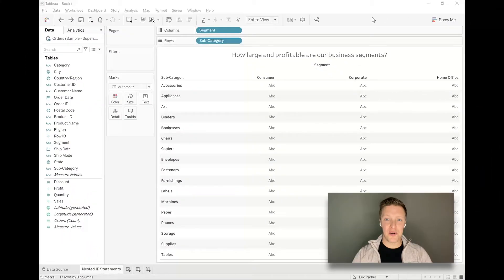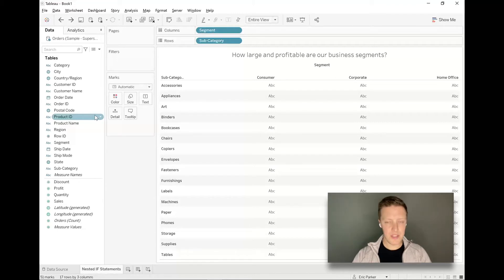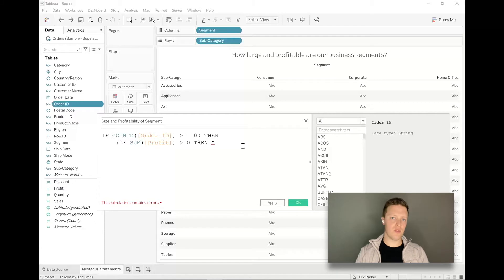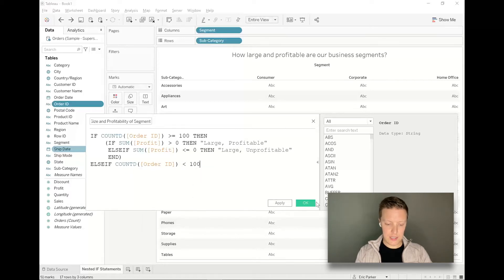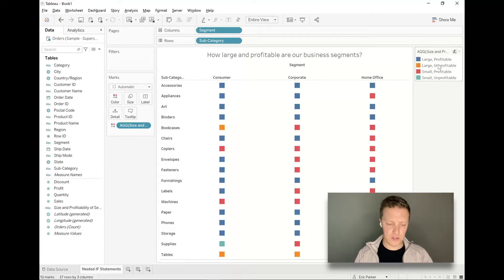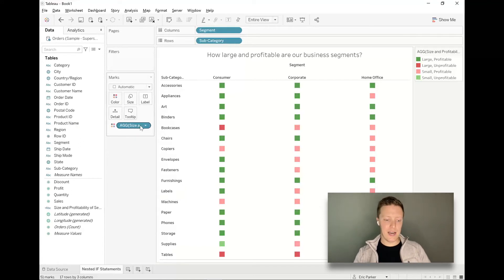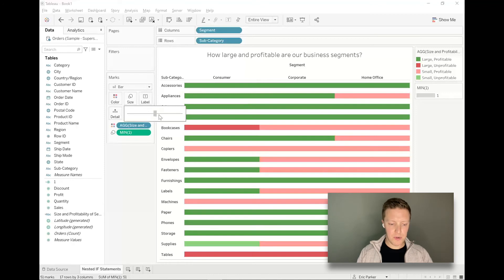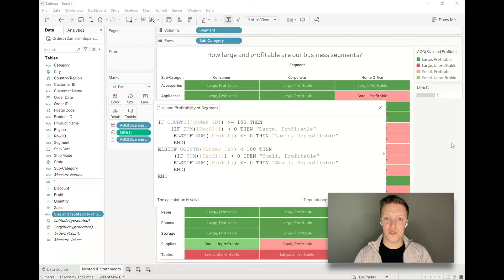Excel Nested IF in Tableau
If you are coming to Tableau from Excel you are probably familiar with nested if statements. Nested IF statements occur when you have multiple criteria that need to be satisfied to return a certain output. Tableau’s if statements are a little different than other tools.

Here is where you can download the Tableau Workbook mentioned in the video